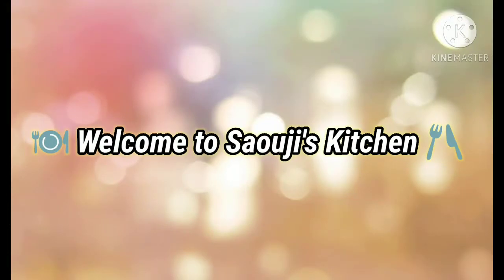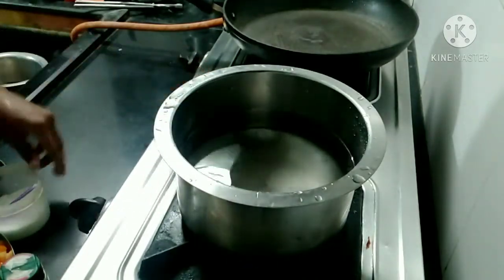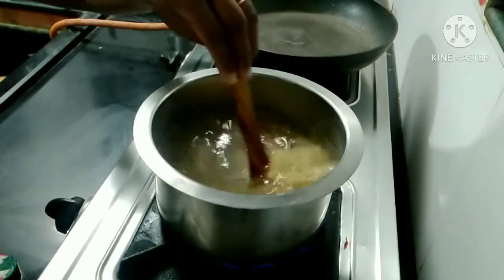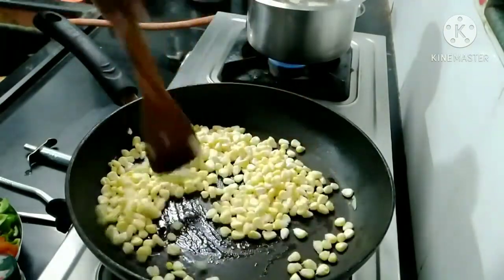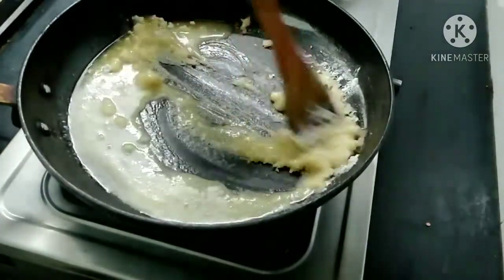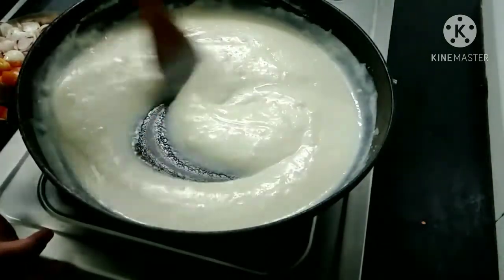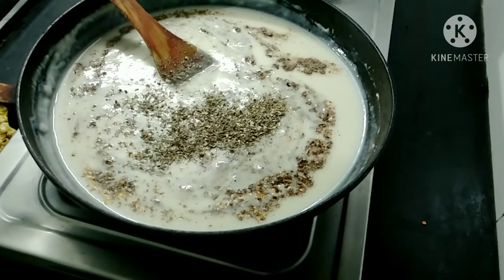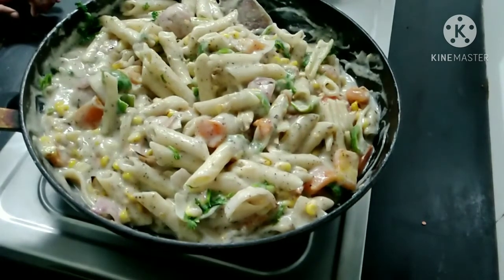White Sauce Pasta | Creamy Pasta Recipe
Hello everyone, Today i am sharing white sauce pasta recipe which have White sauce with veggies.

For more recipe videos you can visit below link of our Saouj's Kitchen Channel